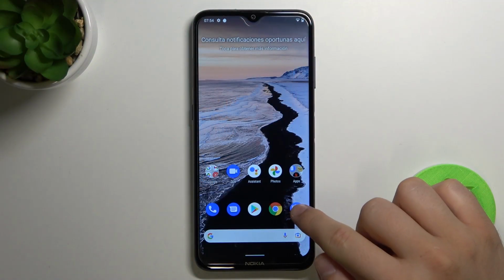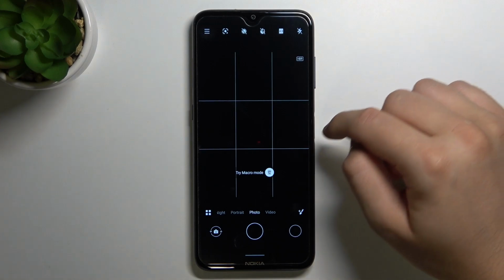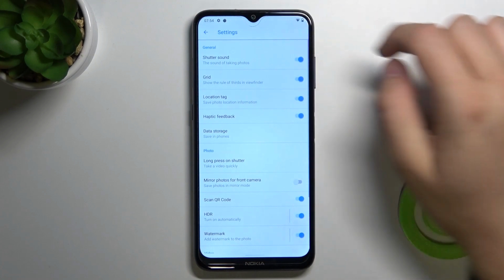How to Turn On Camera Location Tags on NOKIA G10 – Adjust Camera Options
In this video tutorial, we will show you how to enable camera location tags on a Nokia G10. We tell you how to access Nokia camera settings to smoothly switch on location tags in the video instruction. This is if you're interested in enabling location tags and exploring Nokia camera possibilities. Follow the uploaded tutorial to successfully activate the camera location tags on the Nokia G10. Watch our HardReset.info YouTube channel for many helpful tutorials for the Nokia G10.

How to activate camera location tags in NOKIA G10? How to switch on camera location tags in NOKIA G10? How to enable camera location tags in NOKIA G10? How to turn on camera location tags in NOKIA G10?